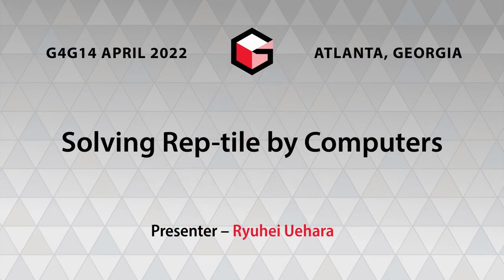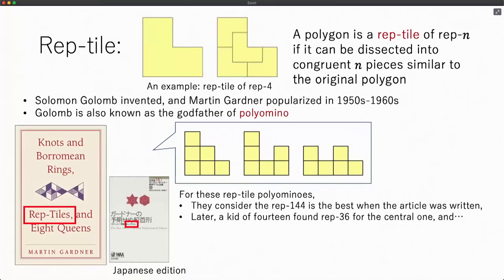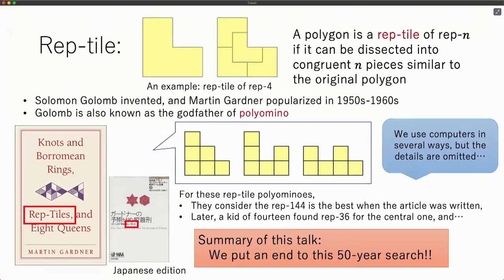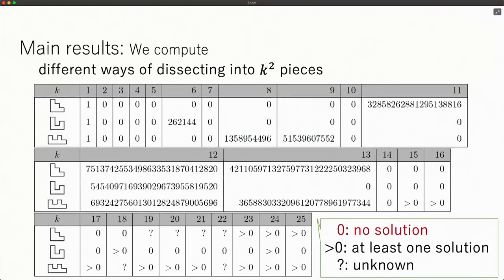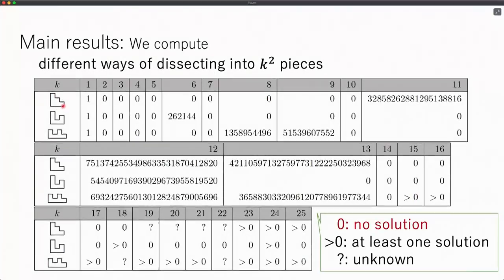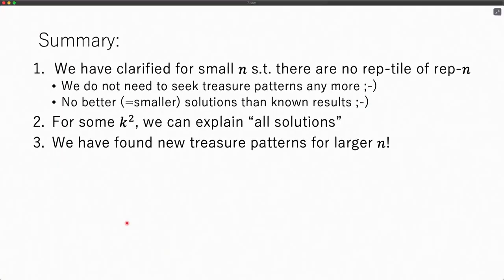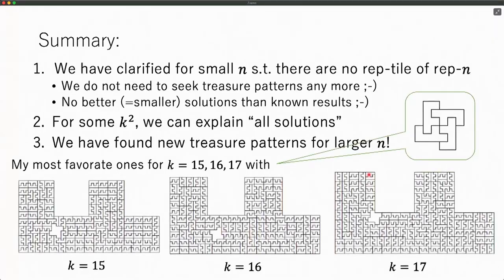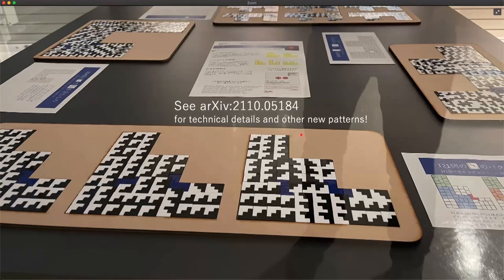Ryuhei Uehara - Solving Rep-tile by Computers - G4G14 Apr 2022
A rep-tile is a polygon that can be dissected into smaller copies (of the same size) of the original polygon. A polyomino is a polygon that is formed by joining one or more unit squares edge to edge.
These two notions were first introduced and investigated by Solomon W. Golomb in the 1950s and popularized by Martin Gardner in the 1960s. Since then, dozens of studies have been made in communities of recreational mathematics and puzzles. In this study, we first focus on the specific rep-tiles that have been investigated in these communities. Since the notion of rep-tiles is so simple that can be formulated mathematically in a natural way,
we can apply a representative puzzle solver, a MIP solver, and SAT-based solvers for solving the rep-tile problem in common. In comparing their performance, we can conclude that the puzzle solver is the weakest
while the SAT-based solvers are the strongest in the context of simple puzzle solving. We then turn to analyses of the specific rep-tiles. Using some properties of the rep-tile patterns found by a solver, we can complete analyses of specific rep-tiles up to certain sizes, and we find new series of solutions for the rep-tiles which have never been found in the communities..